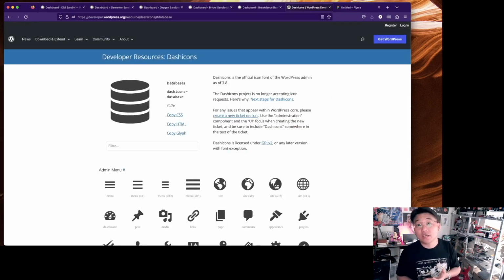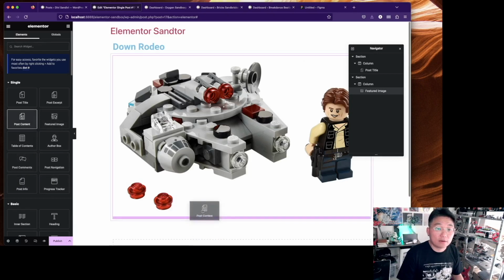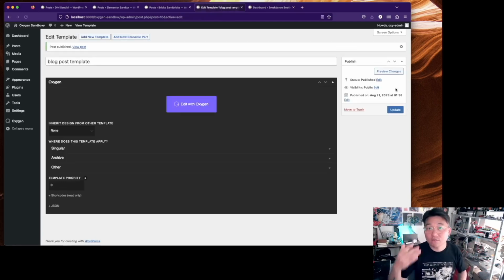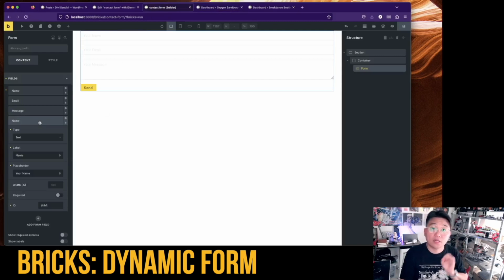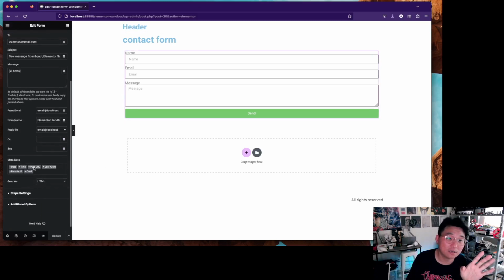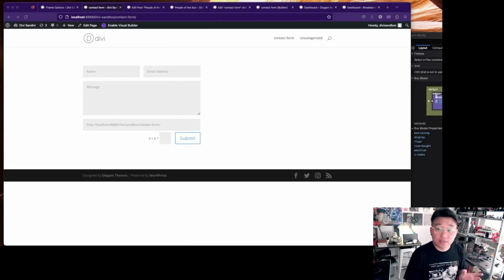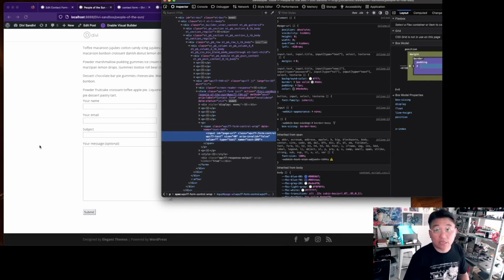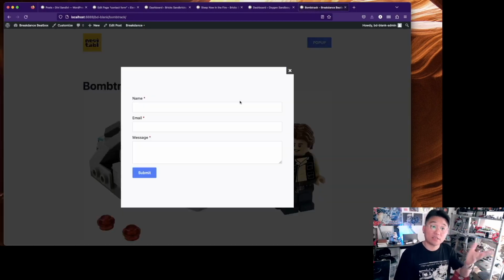Building with dynamic components in WordPress - 5 major builders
Here are two useful dynamic components you can use with your page builder.

I use Breakdance, Bricks, Divi, Elementor, and Oxygen to show you how to
- make page/post hero templates, and also
- how to make contact forms that will include the url of the form submission.

Contact forms near the footer can be confusing when users submit from the page they were on, but you don't know which page converted, or what the question is referring to.

Time stamps in the comments.

This video was my contribution to the 2023 Page Builder Summit.

Helpful plugins + links

Using ACF with a good page builder can solve pretty much most dynamic content needs. ACF also has the best integration in all of WordPress.

ACF Pro is powerful enough to provide the foundation of custom coded websites, but Free is still powerful enough for our purposes. (high priority)

Breakdance Builder

The most easy to learn modern visual builder available.